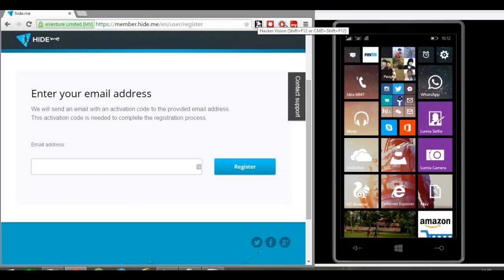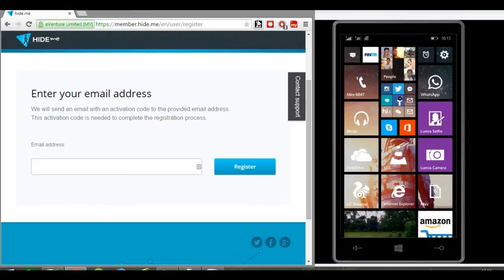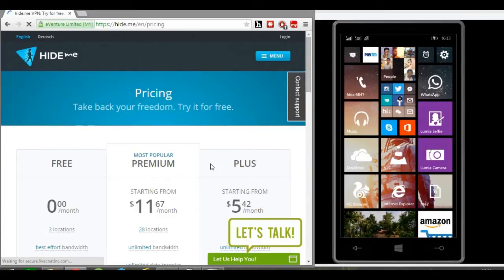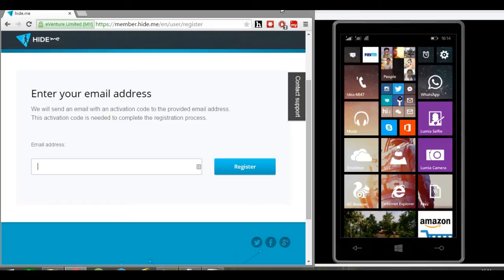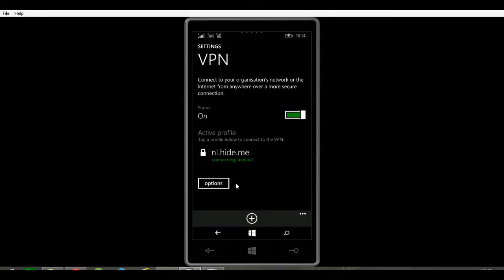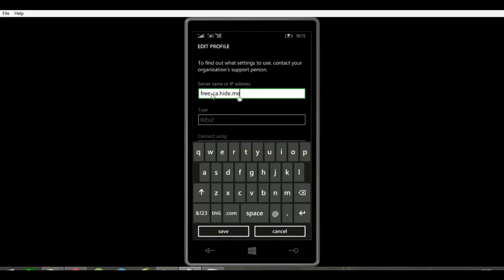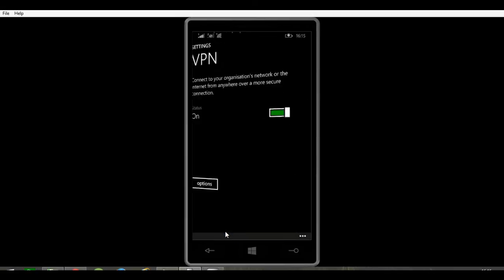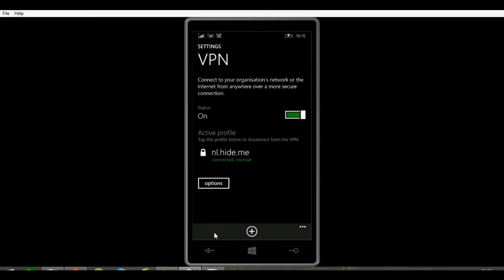Hide IP Address Windows Phone - Configure VPN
This video shows you , how easily you can configure Virtual Private network on your windows phone.
VPN actually helps you to hide your IP address ,secure and encrypt the data you are sending or receiving.With VPN you can search and access the internet anonymously(almost).

Windows phone 8 and above has already got an inbuilt VPN feature thus you don't need a separate app.

With Hide.me You can

Secure your WiFi

With hide.me, no one can get hold of your identity, location or IP. Not even us. Become truly anonymous on the web, and avoid government surveillance, identity thieves and other bad guys.

Circumvent censorship

Some countries impose restrictions on what you can say and do on the web. hide.me gives you back the right to speak freely, and lets you access popular sites that may be blocked where you live.

Stay fast

We always wanted to build a VPN service that you couldn't feel. That's why we offer gigabit speeds and use cutting-edge hardware and software, some of it custom built by us to do the job.

Encrypt your activity

Hackers routinely steal online identities and precious files, especially from people using free WiFi. Secure your passwords, credit card details and documents with strong encryption, and lock them out.

Watch global TV

BBC, Hulu, HBO, Netflix… it doesn't matter where you are in the world, you'll be able to tune into them all. Stream millions of channels from the comfort of your couch, without interruption.

Feel the simplicity

Unlike other VPN providers, you don't need to be a rocket scientist to get started with hide.me. Use one of our helpful guides to setup your device and get protected in a few minutes.

tested on LuMIA 730